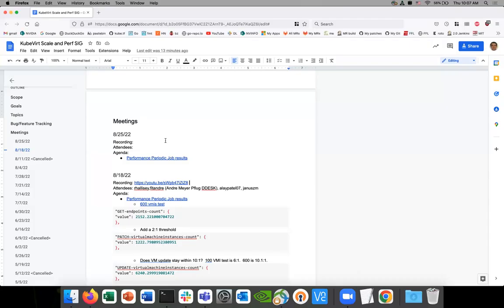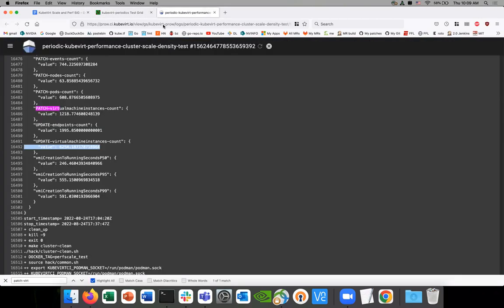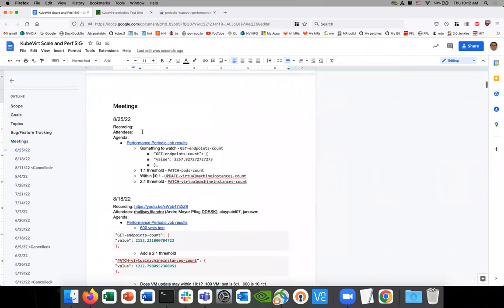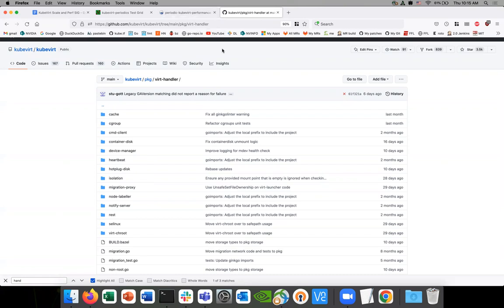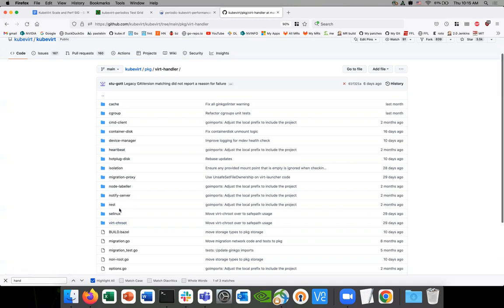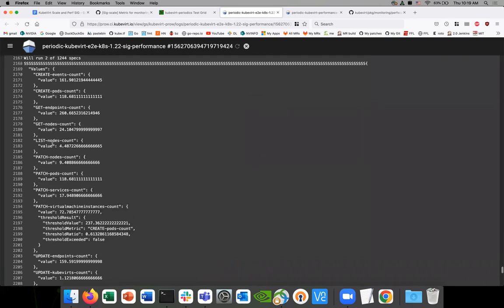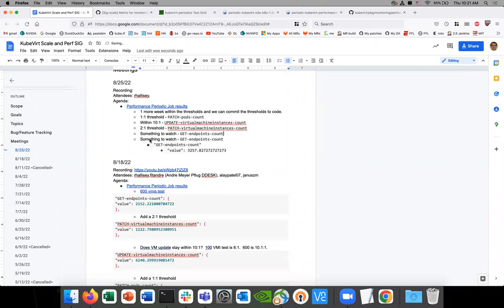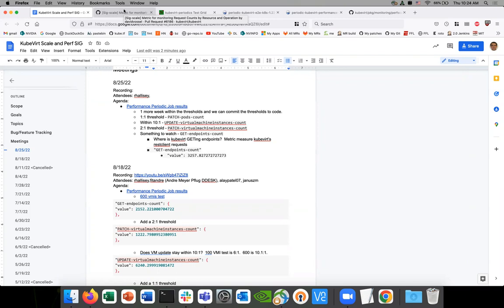SIG - Performance and scale 2022-08-25